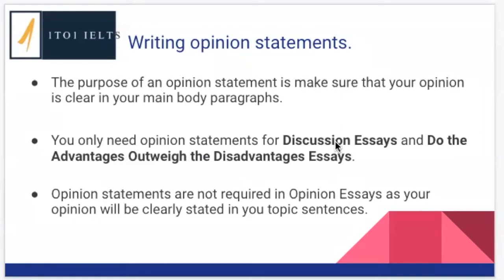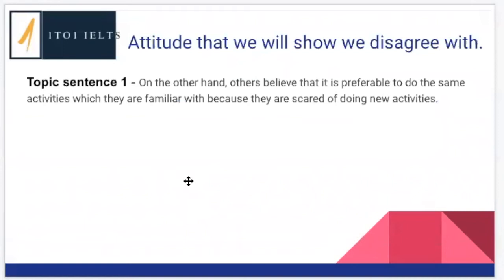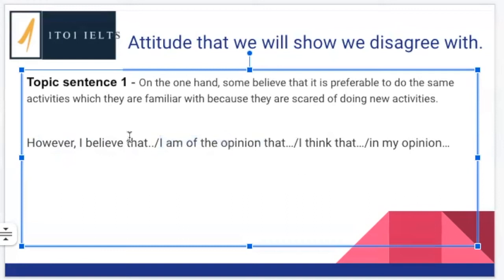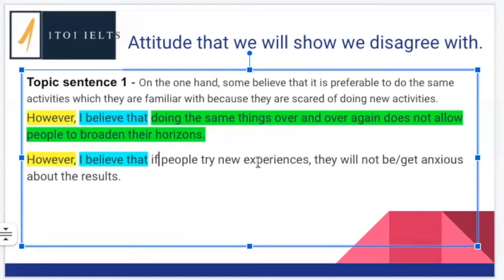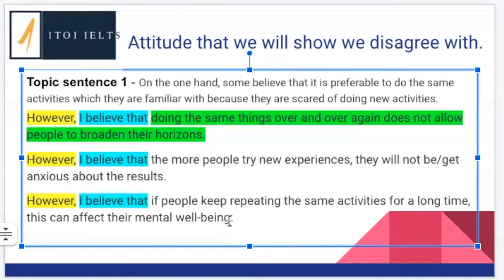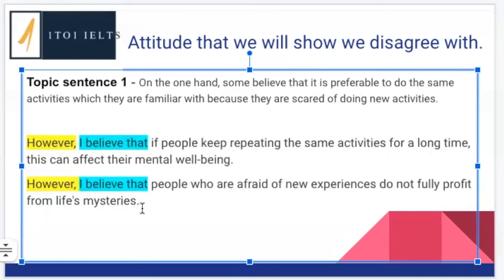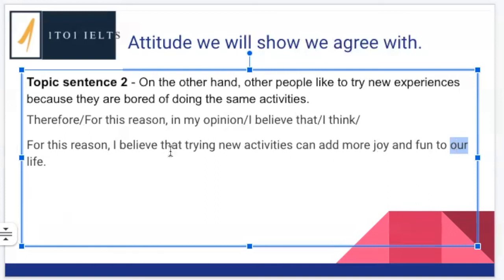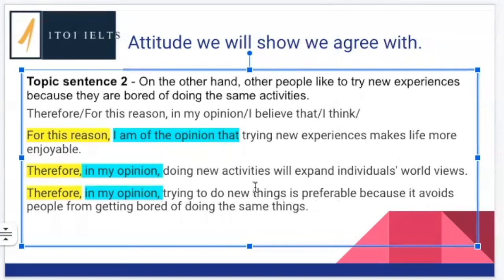IELTS Writing Task 2 - How to Write Opinion Sentences: Discussion Essay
We focus especially on a Discussion Essay for this class.

We look at how to rebut/provide a counter argument to weak views and show how to support strong views.

This is a live recording of a group class, where you can see common key mistakes made by my students and how to fix them.

If you would like to participate in these classes, you can find more information at our facebook group:

Good luck with all your studies, and let me know if you have any questions in the comments section below.